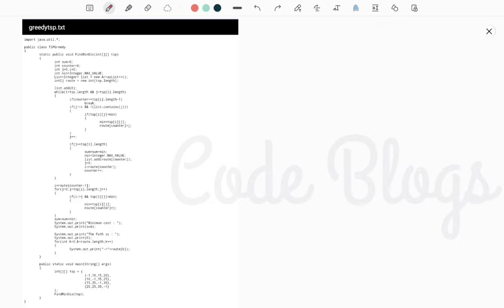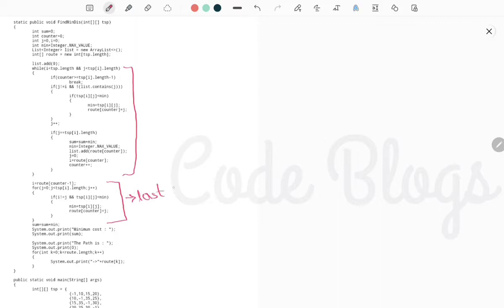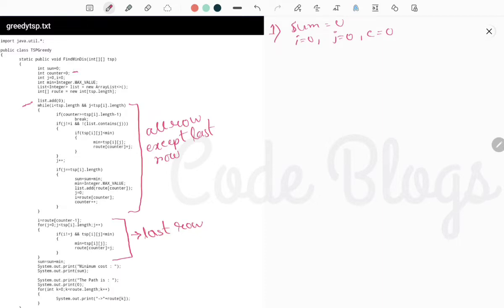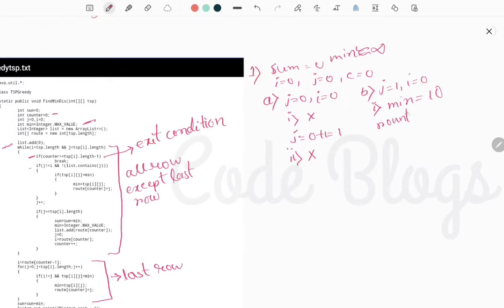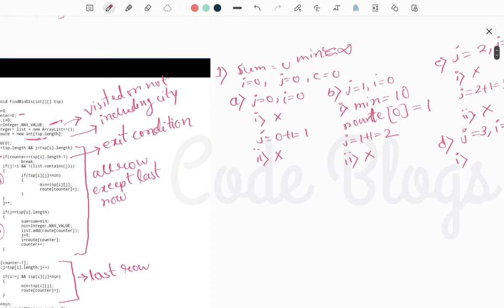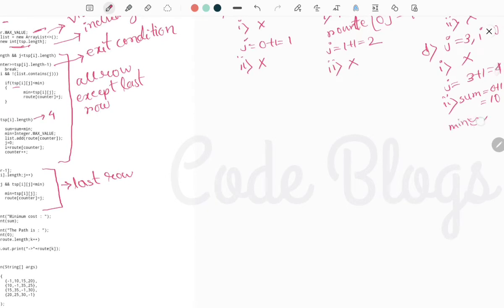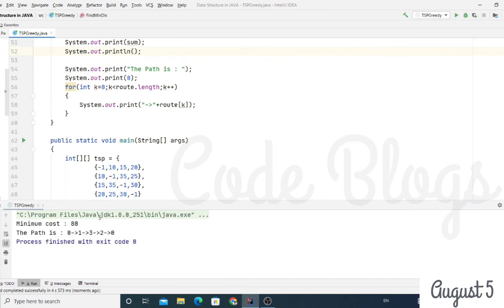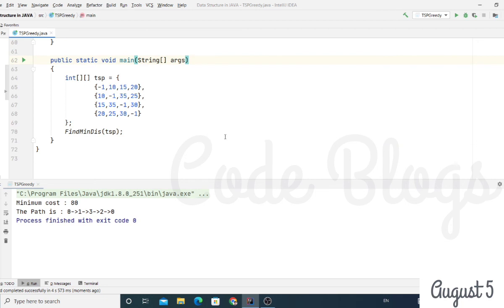Traveling Salesman Problem || Solution in Greedy Approach || Explanation with example and Code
Join Telegram for Wipro Infosys MindTree coding question answer  ---

Source Code - TSP using Greedy

Optimistic Solution of Problem -

Find Pair of two integer -

SQL Quaries  --  DDL Command -- Create Table

Insert Data into table -

Alter Table -

Stack Array implementation  -

Stack LinkedList implementation -